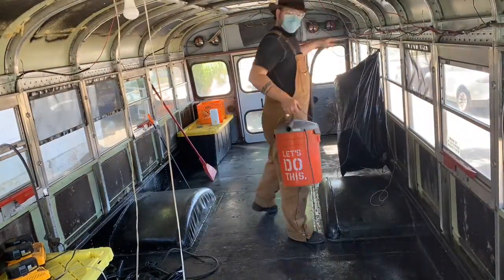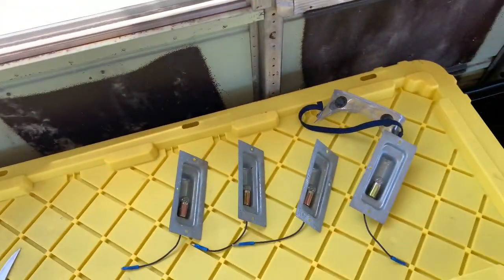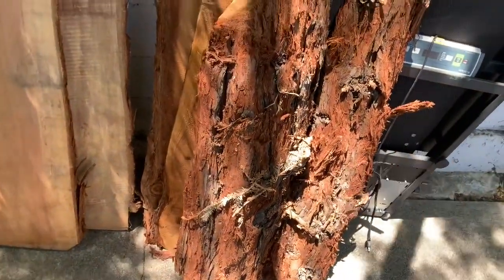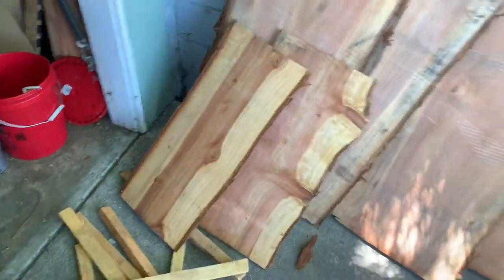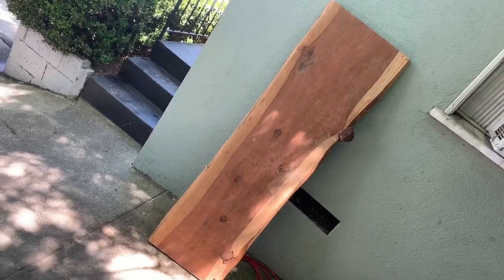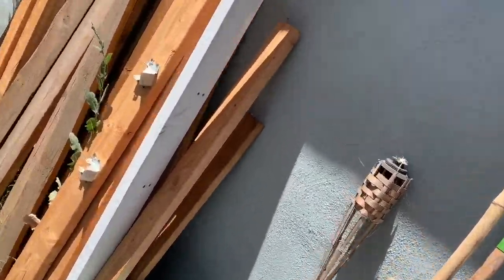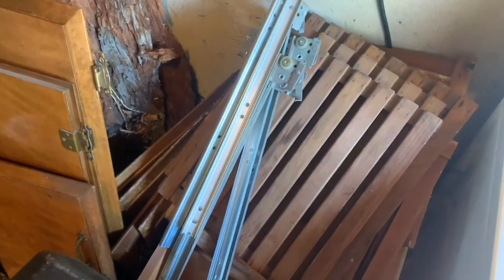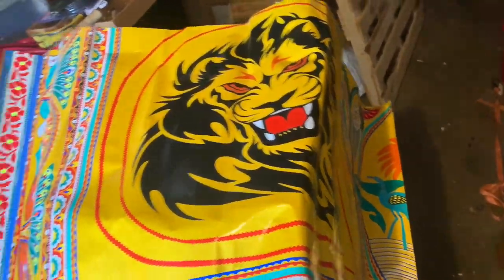Skoolie Build #5 Recycling Salvaging Scavenging Materials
In this video we discuss up cycling salvaging scavenging materials to use in the build